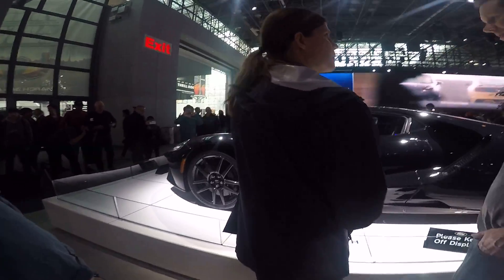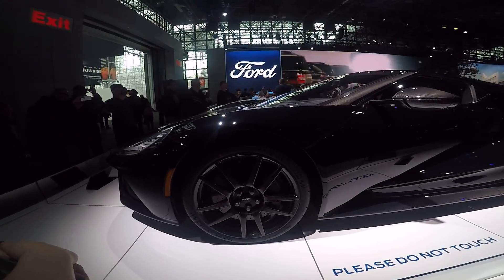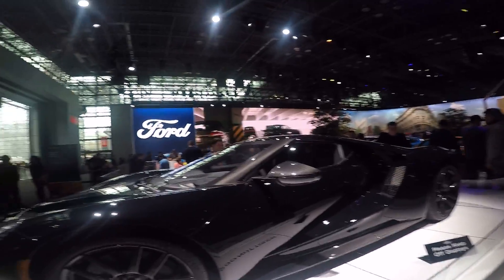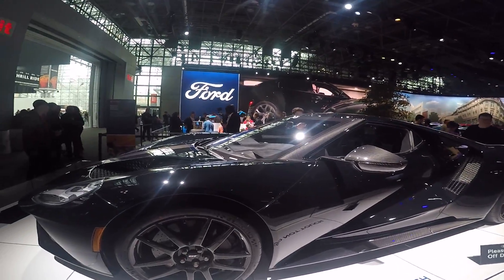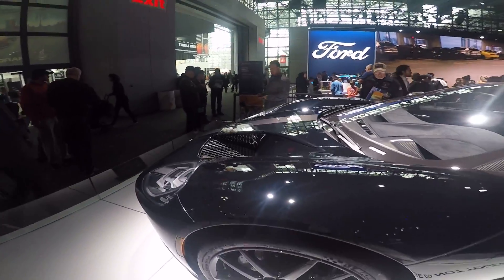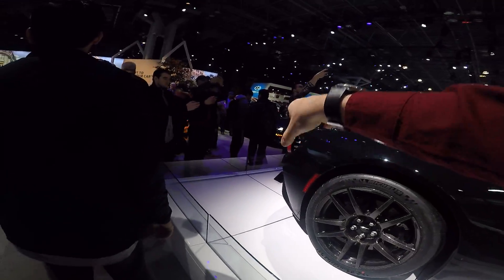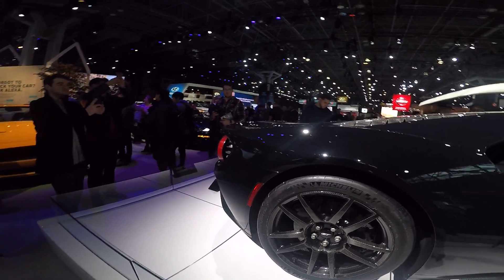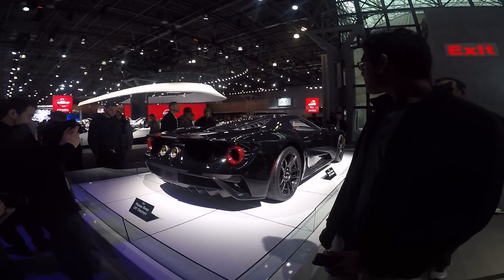New York Auto Show 2018. 2018 Ford GT